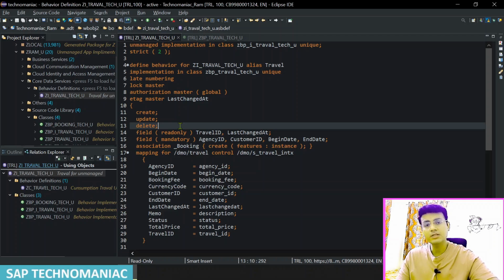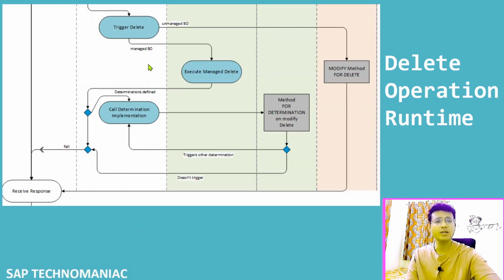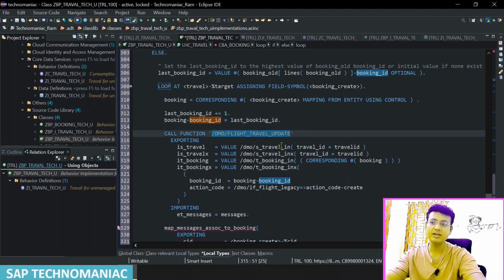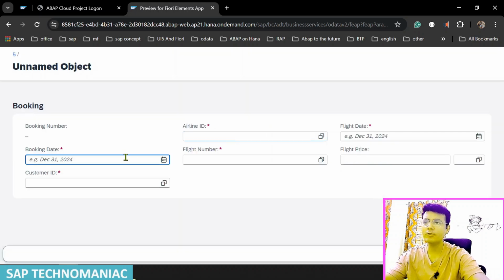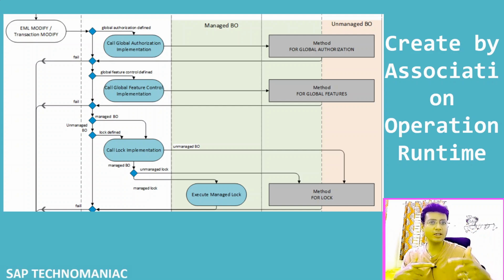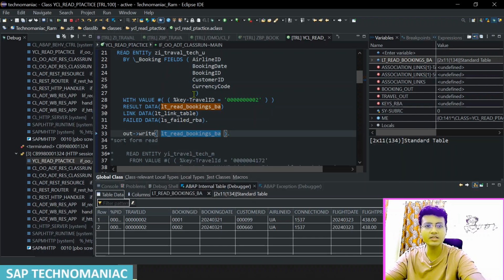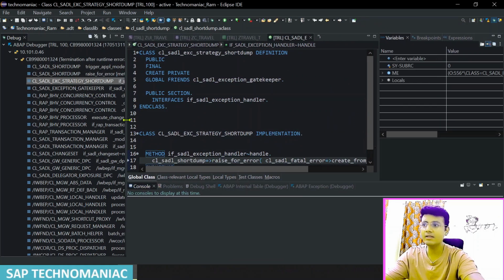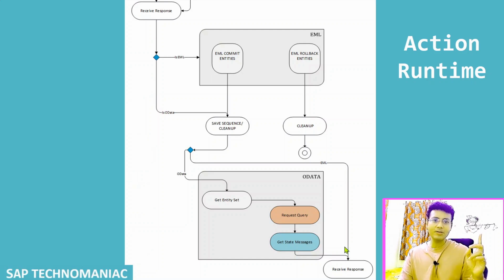Unmanaged Update Delete CBA and RBA RAP Part 39